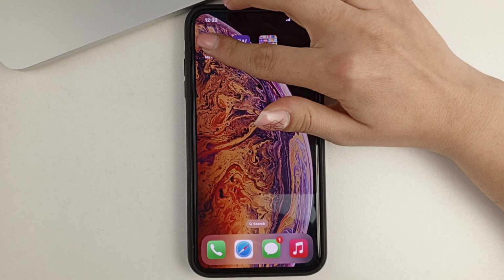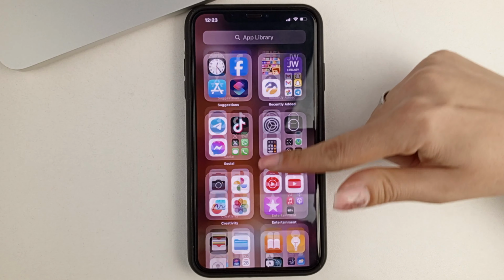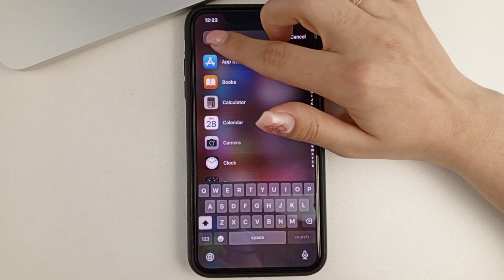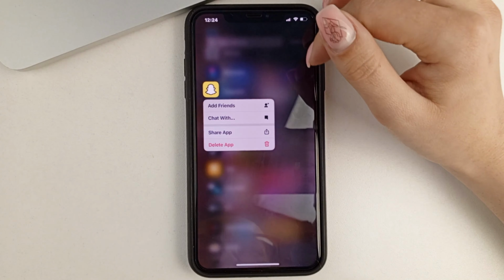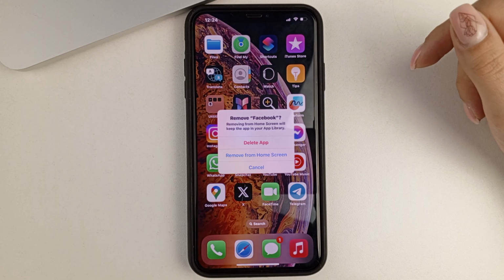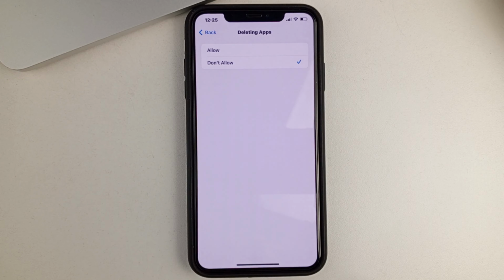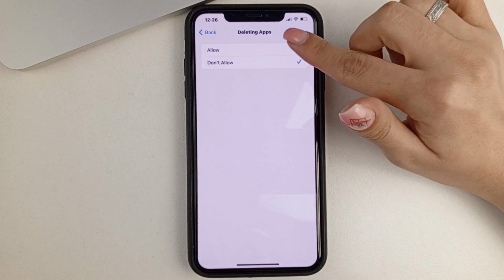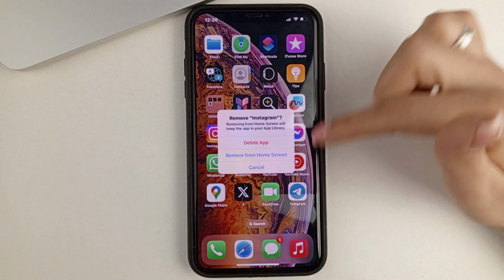How To Remove App From App Library - Full Guide